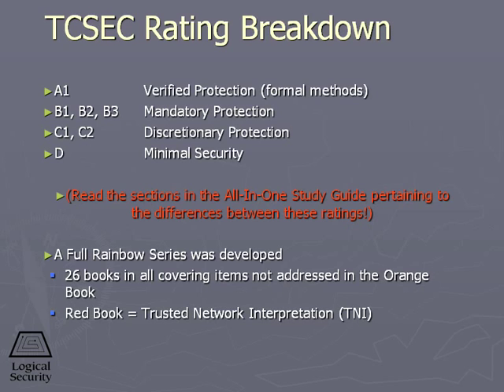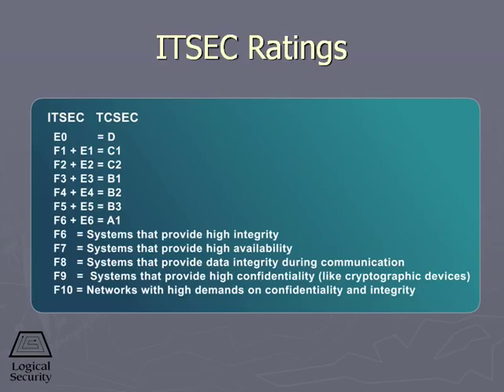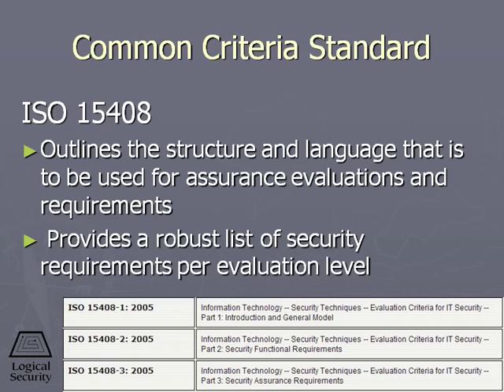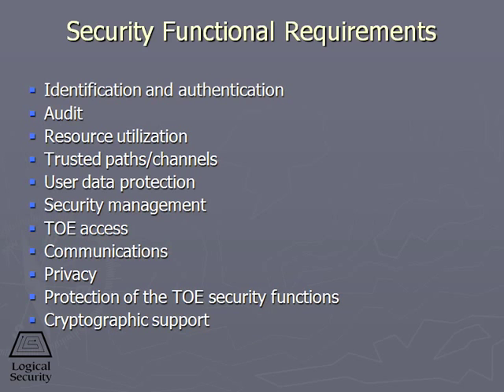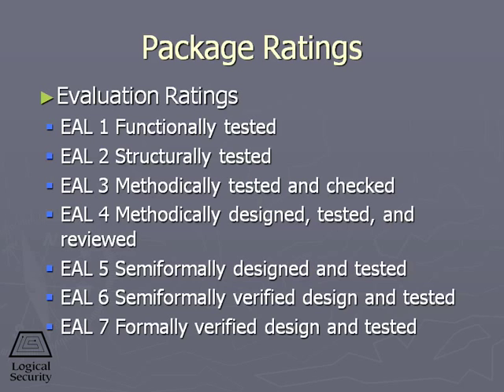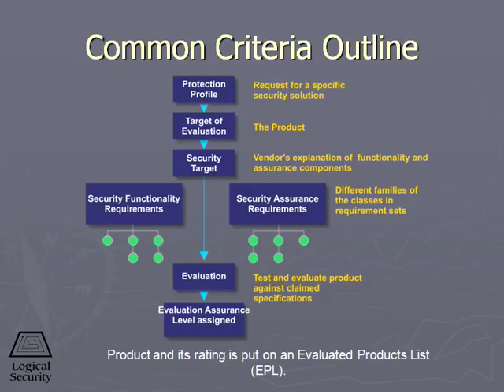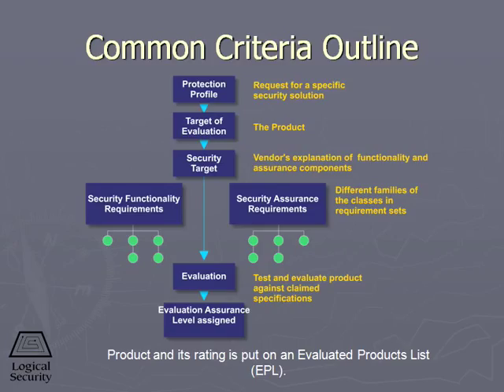463 Trusted Computer System Evaluation Criteria TCSEC